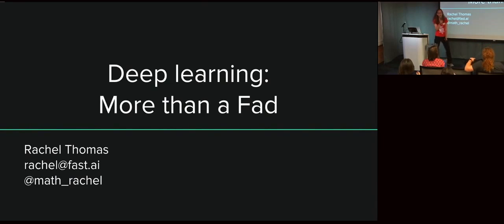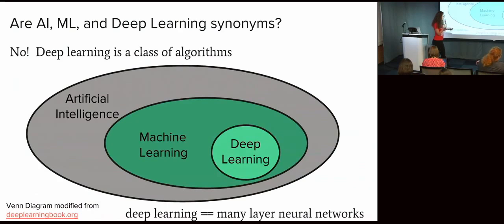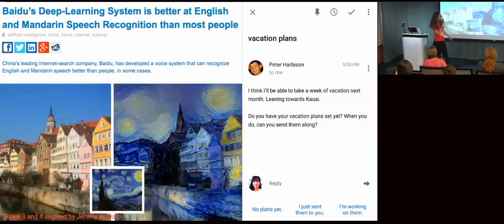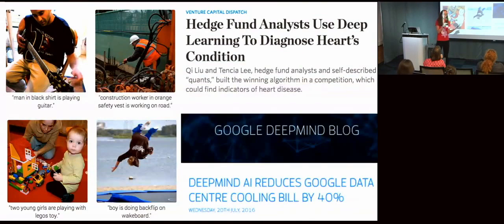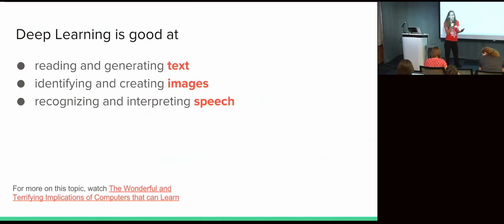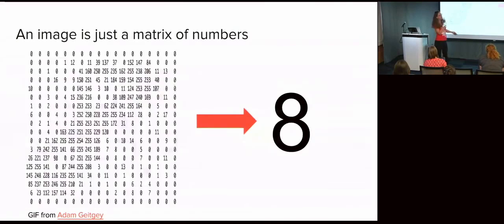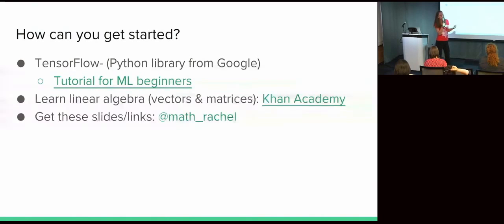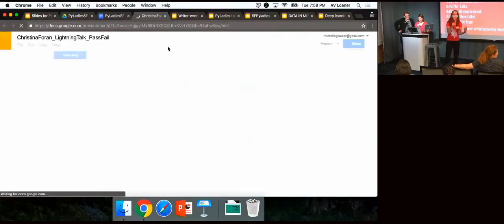Deep Learning: More than a Fad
What is "deep learning"? Is it just a marketing term? (No!) A 5-minute, non-technical intro to deep learning, given at PyLadies meetup in San Francisco in Aug 2016.